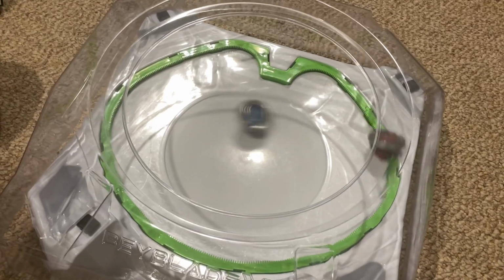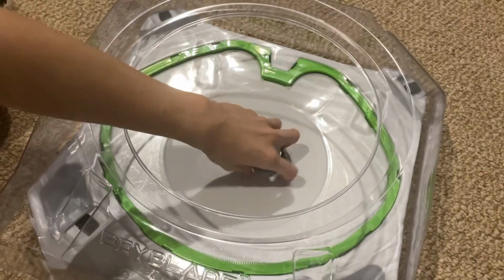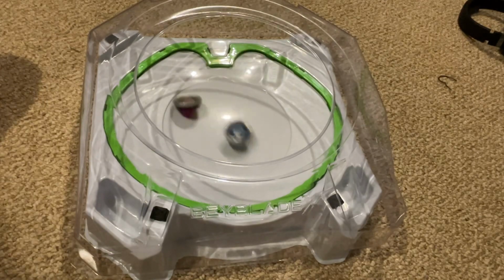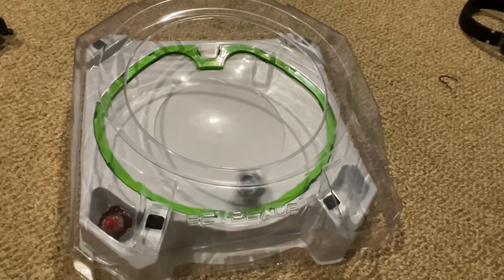Bird Vs Kaman X! | Hells Sythe Vs Dran Sword | Beyblade X